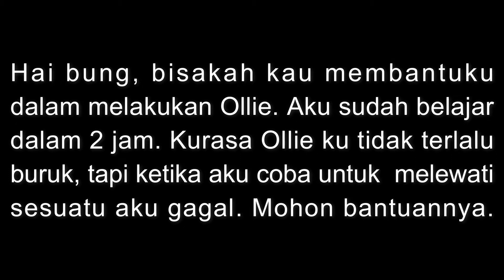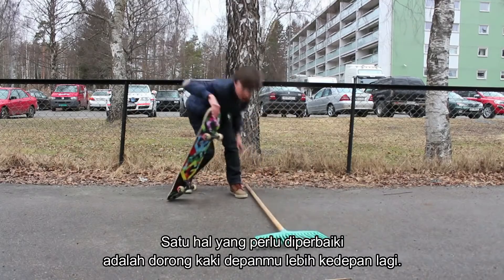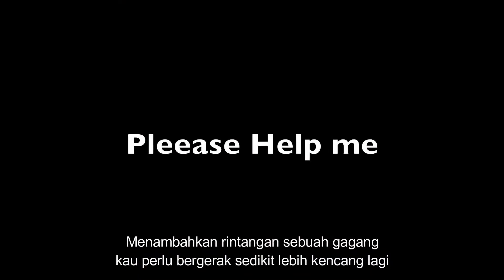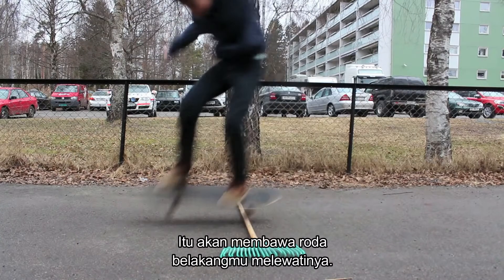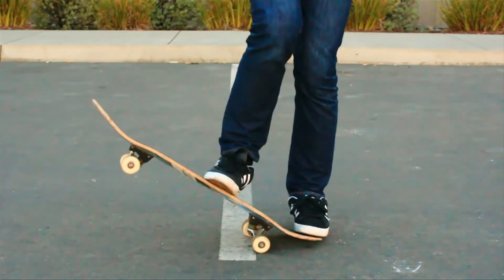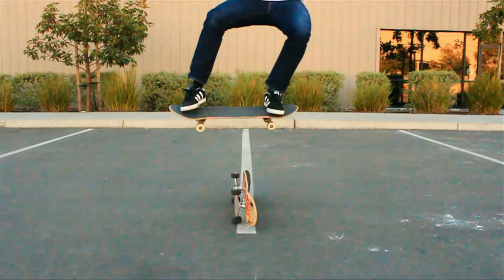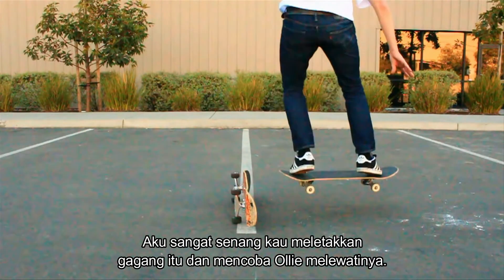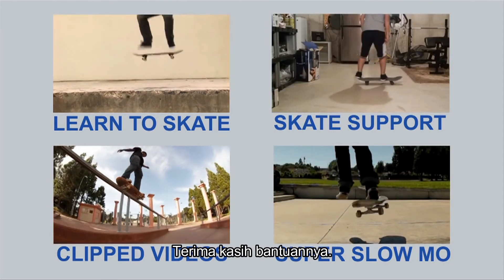OLLIE MELEWATI RINTANGAN | SKATE SUPPORT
Penerjemah : Nanda Anugrah

KLIK LINK DIATAS UNTUK MENDAPATKAN VIDEO BAGAIMANA BERMAIN SKATEBOARD PALING TERPERINCI YANG PERNAH DIBUAT! SKATEBOARDING MADE SIMPLE!

SKATEBOARDING MADE SIMPLE DI GOOGLE PLAY!

LIKE UNTUK VIDEO-VIDEO TUTORIAL SELANJUTNYA!

Ikuti langkah berikut untuk mengirimkan video kalian ke Skate Support-
HANYA file .MOV, .MP4, or MPEG yang diterima!

Tolong saya dengan memberi kometar, dan mensubscribe itu sangat membantu saya!